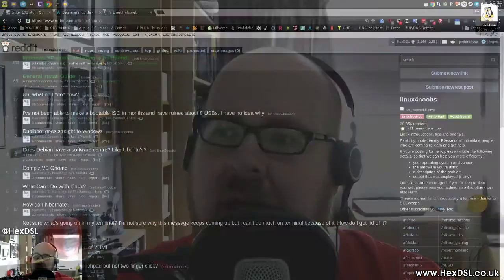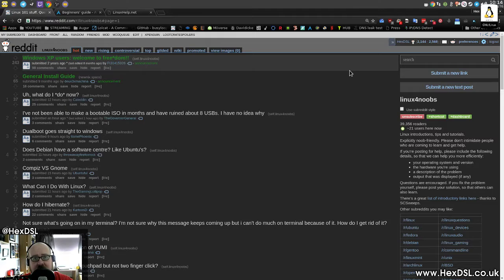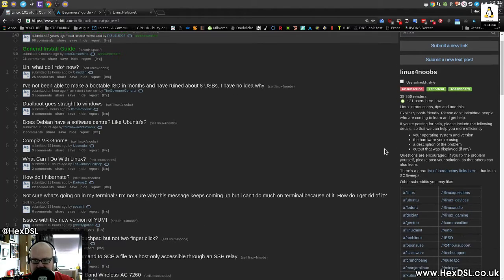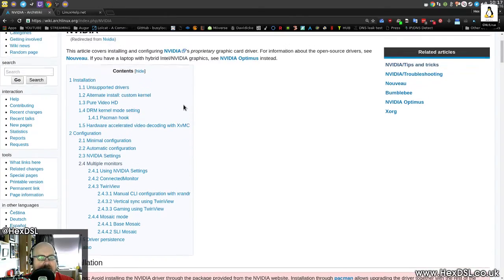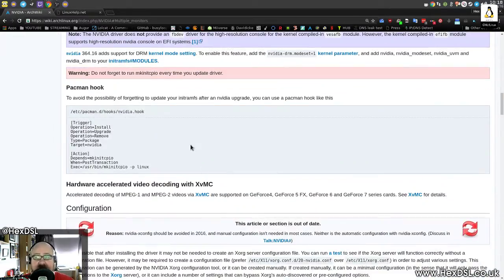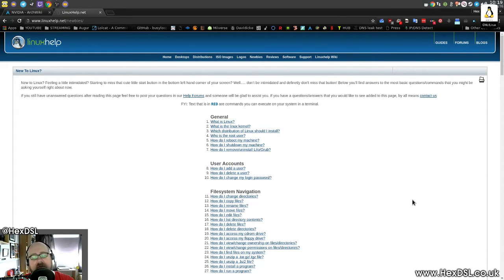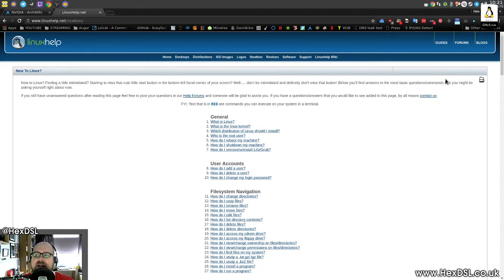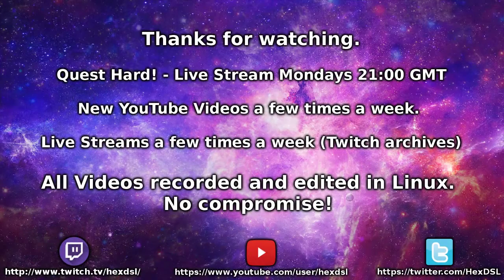How and where to ask that Linux question!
Lots of people have Linux questions. A lot of people get told to RTFM. lets have a little talk about what you can do to find your answers without getting shouted at by grey bearded warriors of the command line.

System Specs:
OS: Antergos Linux (all updates done before video recording)
DE: XFCE (with Compton)
CPU: I5 3330
RAM: 16GB (Corsair, 1600)
GFX: NVIDIA GTX 970 (NVIDIA Drivers)

Intro songs (QuestHard/XPengiun/HexDSL-intro):
"Barbarian" by Pierlo
"How Exciting by" Revolution Void
"Quick Reflexes" by Yrrow